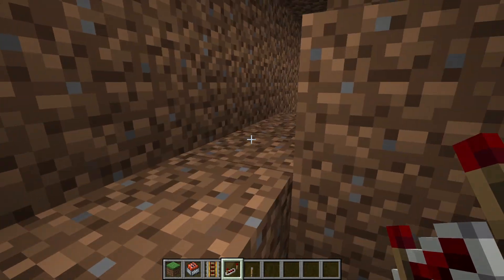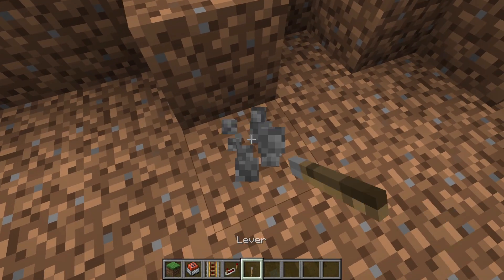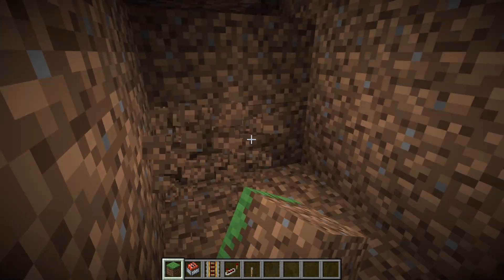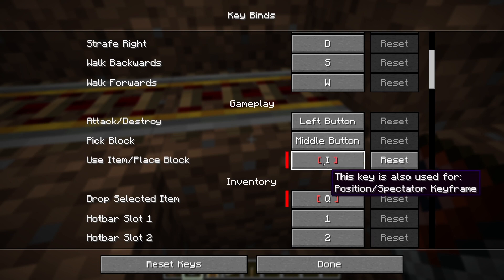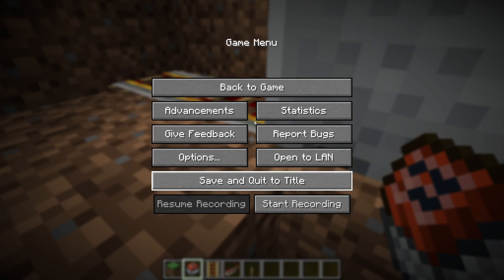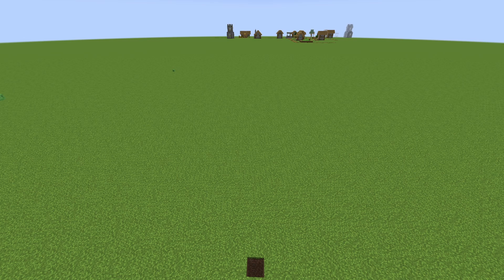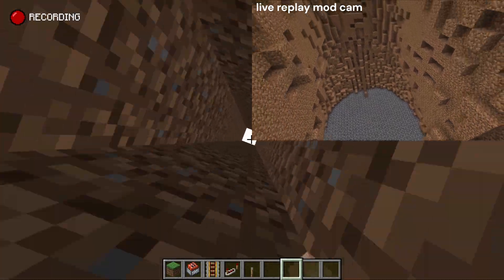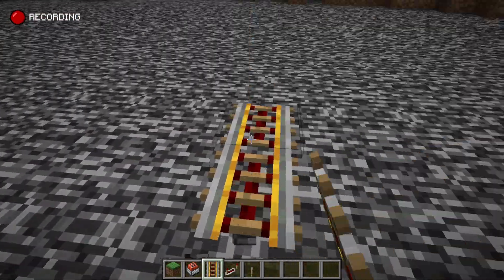blowing up MILLIONS OF TNT MINECARTS IN MINECRAFT!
mods: replay mod 1.21 on fabric